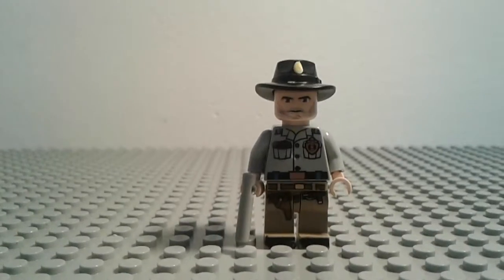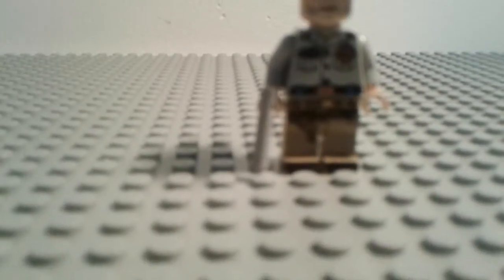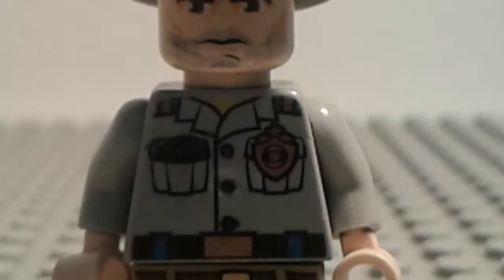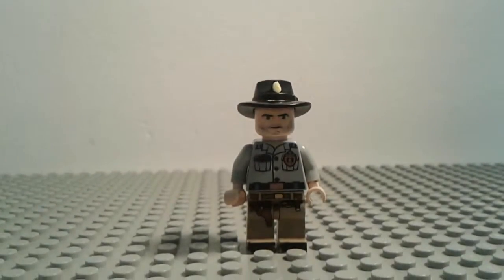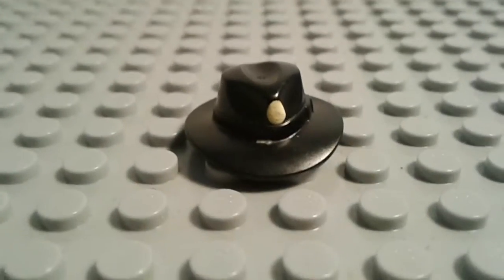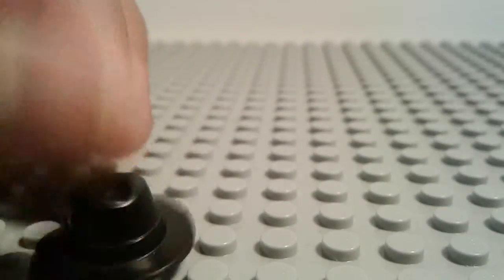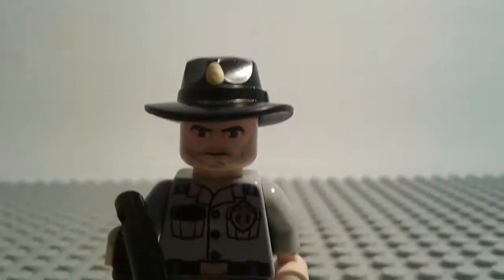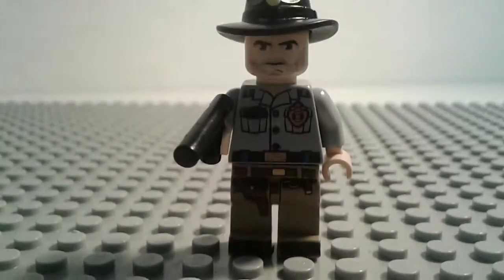Lego custom Rick Grimes!!!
This is my first custom video and more are on the way